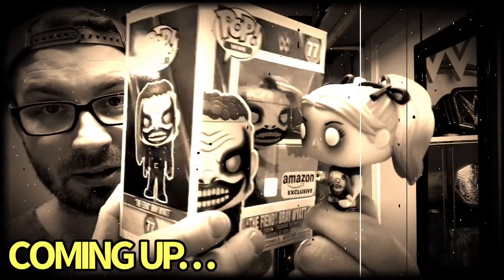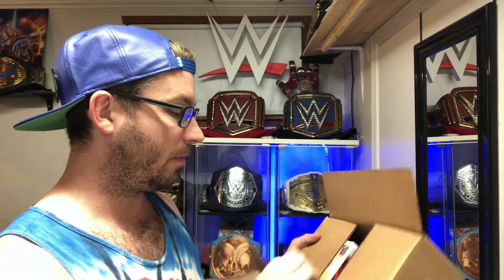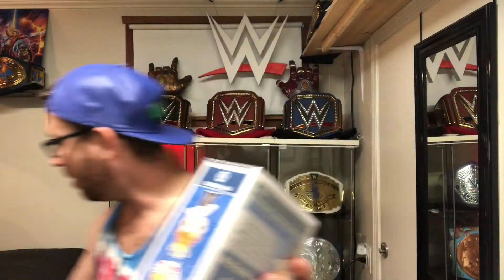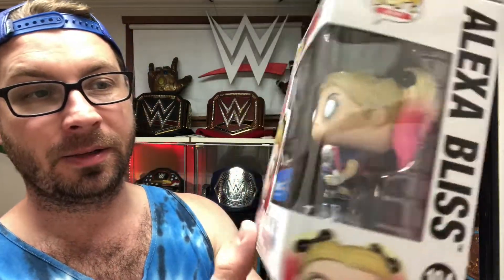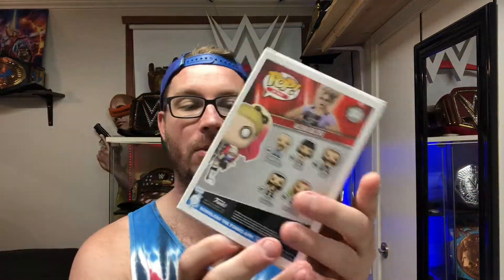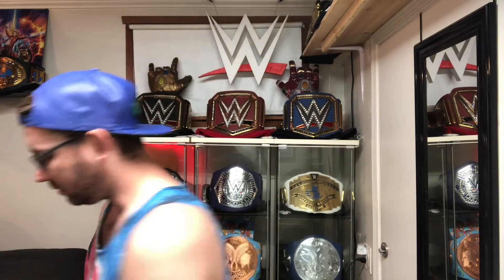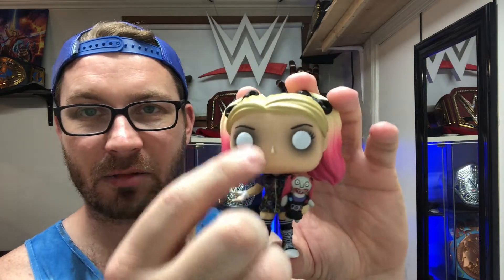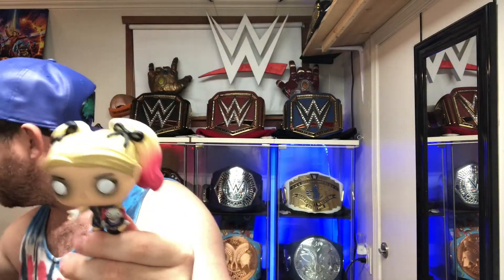Alexa Bliss Walmart Exclusive Funko Pop Unboxing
Alexa Bliss Walmart Exclusive Funko Pop Unboxing... that's it! lol